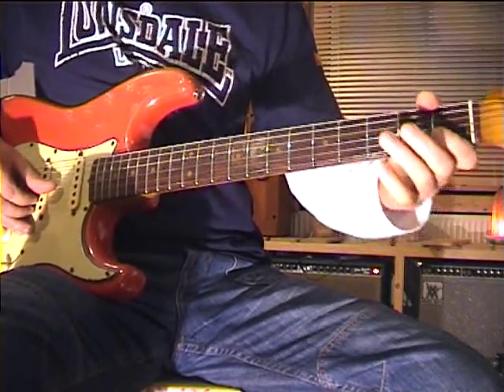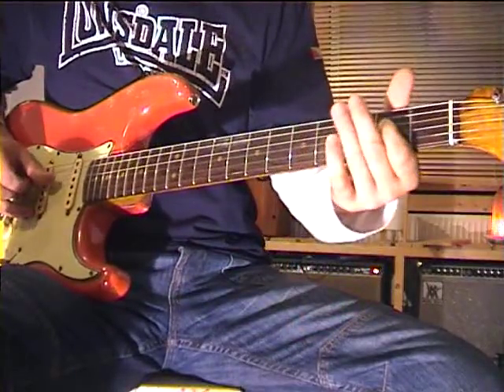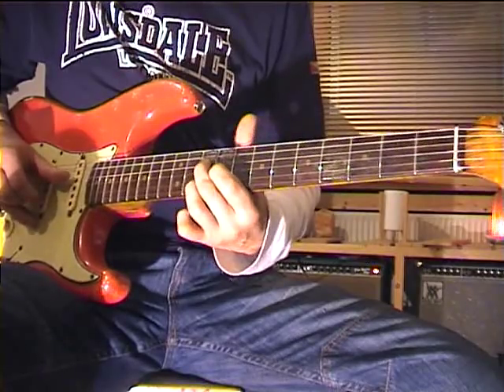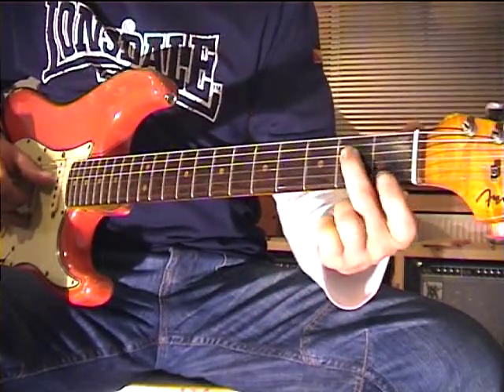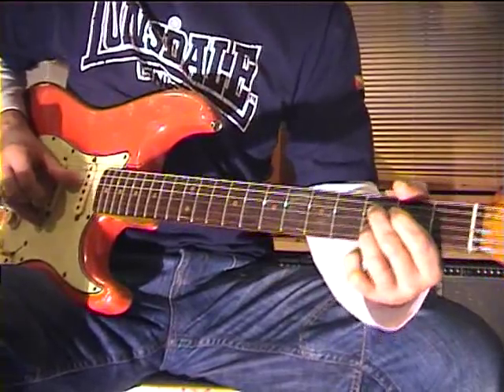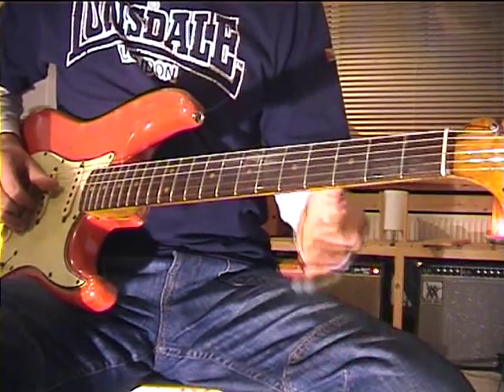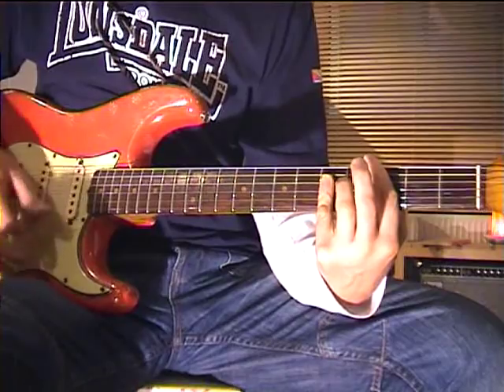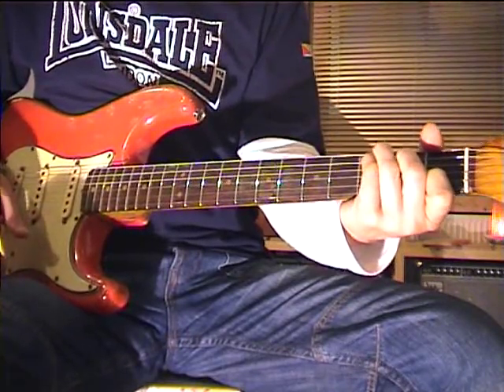Mark Knopfler licks using the Memphis scale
for more information or tabs